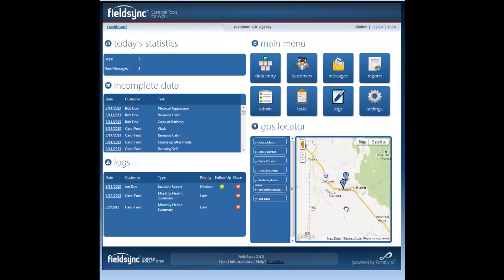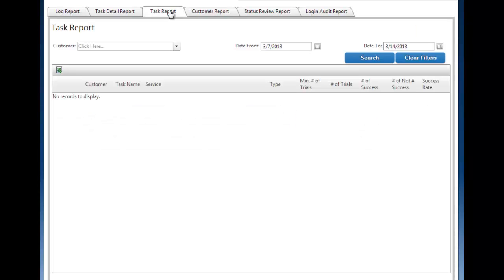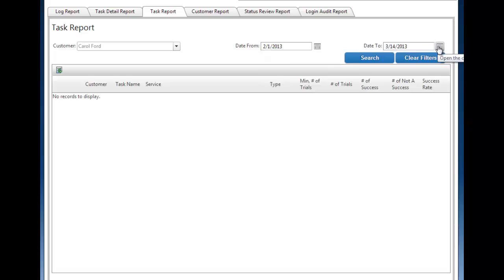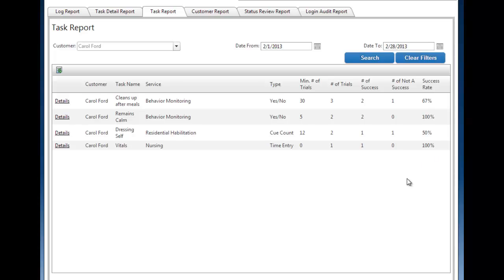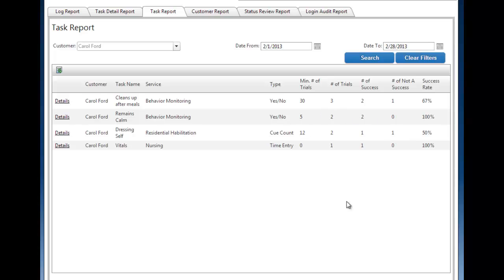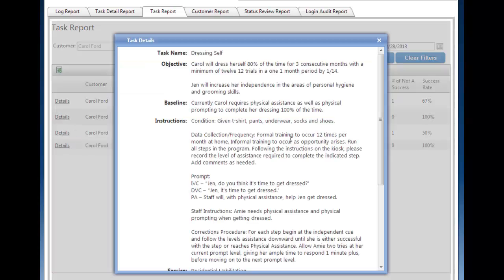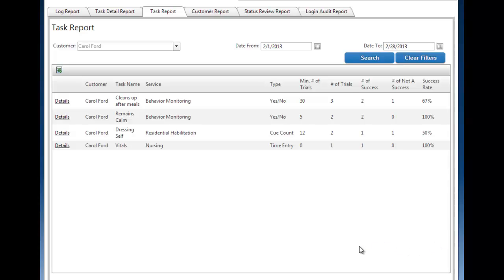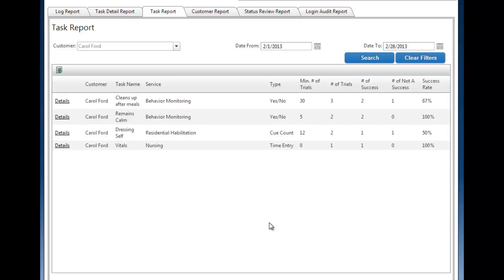How To: Task Reports in FieldSync™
No more waiting until the end of the month for status updates. No more crunching numbers. No more double and triple checking your math. Reporting is a necessity in every business, so why not make it easy? In this week's edition of Five Minute Friday, Kari will go through the Task Report, where you can view progress hourly, daily, weekly and monthly at the click of a button. As soon as data is entered by your staff on the web or mobile, you can view task success percentages...immediately.